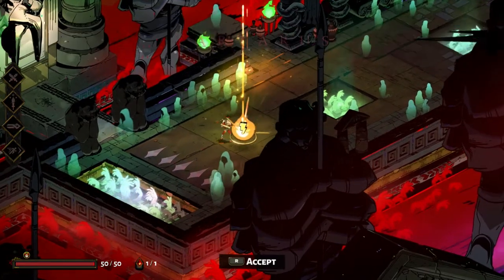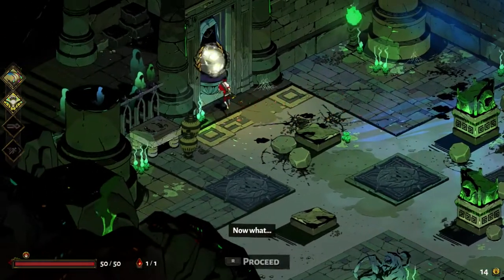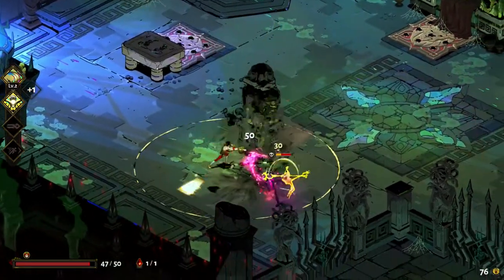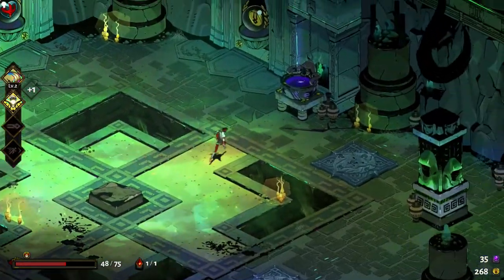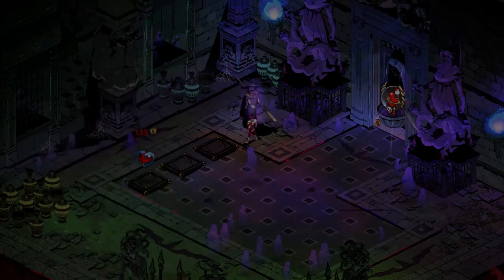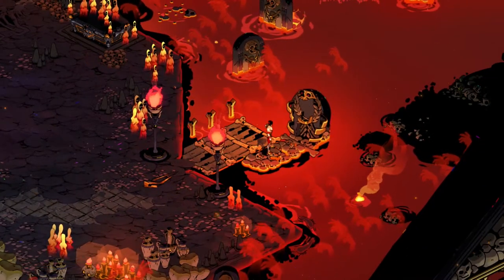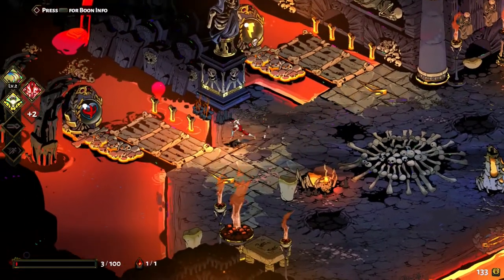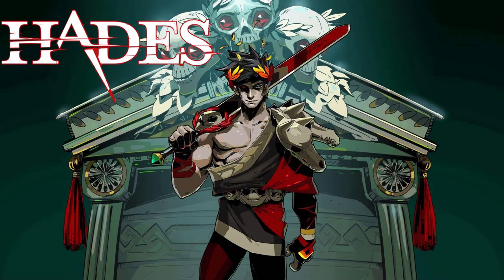Hades [2]: The Flames of Asphodel